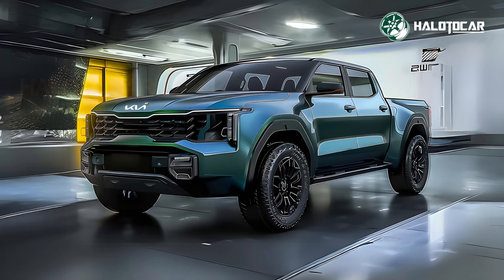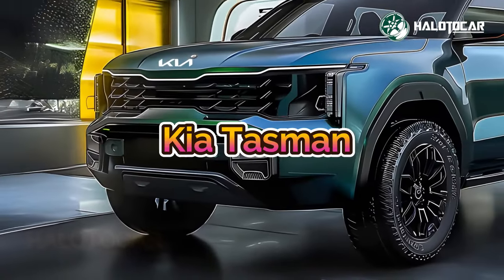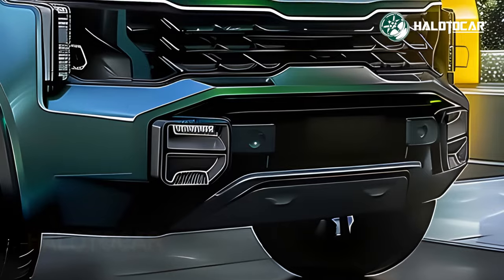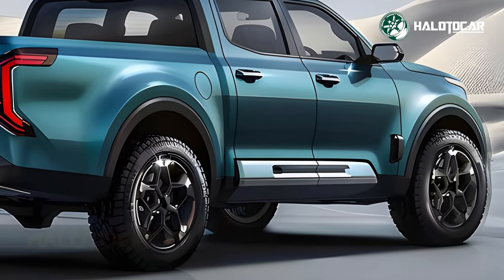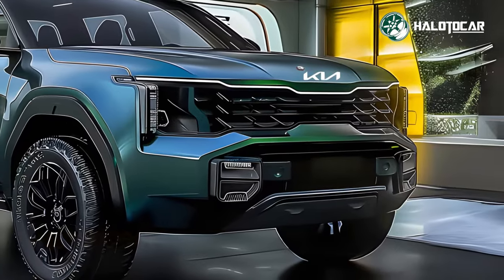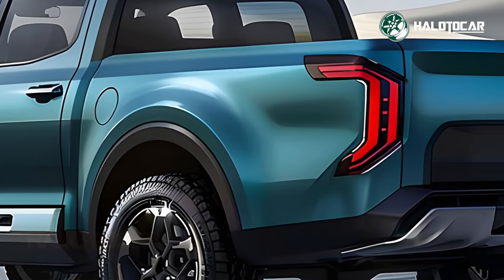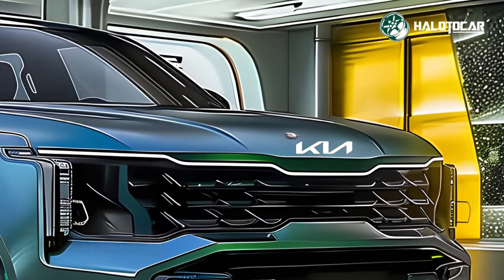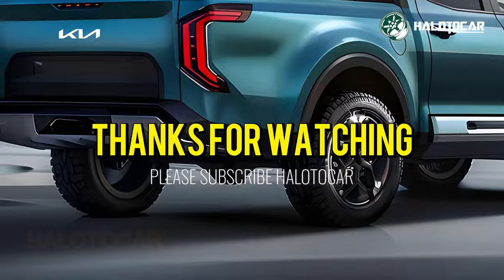First Look! 2025 Kia Tasman First Pickup Truck Revealed! - This is Amazing!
Get ready to be amazed by the 2025 Kia Tasman pickup truck, the brand's daring entry into the utility vehicle market. With its unique combination of tough capability, innovative features, and unmistakable Kia styling, this premiere model is set to revolutionize the pickup truck industry.

From the get-go, the 2025 Kia Tasman gives off an air of self-assured power and dominance. Its muscular build, sculpted lines, and distinctive Kia grille make a strong impression, indicating that it is prepared to face any challenge.

Stylish as it may be, the Tasman is all business when it comes to off-road and on-road performance. Thanks to its strong engine, sturdy suspension, and optional four-wheel drive capability, this pickup truck is prepared to effortlessly conquer any terrain.

Inside, the 2025 Kia Tasman provides a roomy and pleasant space for the driver and passengers. A refined and opulent ambiance is achieved by careful design elements, high-quality materials, and state-of-the-art technology; this makes it ideal for both everyday commutes and extended excursions.

When we talk about technology, the Tasman is jam-packed with cutting-edge innovations that improve connectivity, comfort, and convenience. This pickup truck has a suite of driver-assist technology and an innovative infotainment system that will keep you connected and informed while you're on the run.

It doesn't matter if you're carrying goods, pulling a trailer, or going on an outdoor adventure; the 2025 Kia Tasman can handle it all. This pickup truck will turn heads wherever you go because to its powerful engine, adaptable features, and sleek appearance.

As we near the 2025 Kia Tasman's formal launch, we will provide you with more updates. This pickup truck is going to be a huge deal because of its innovative features and the undeniable Kia quality.